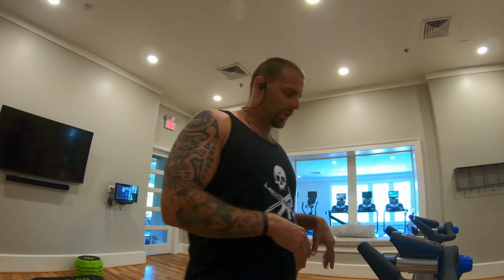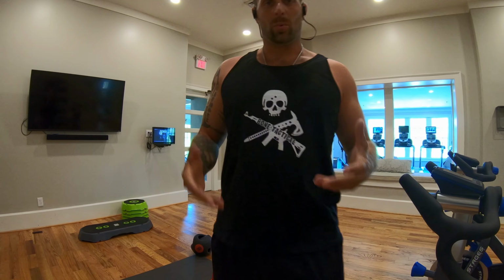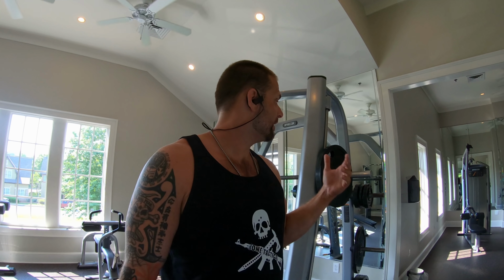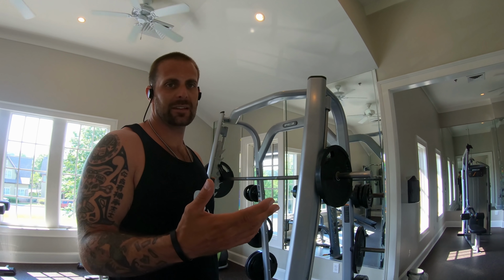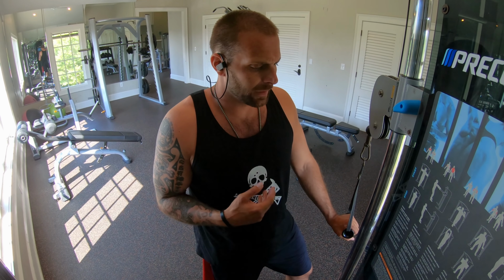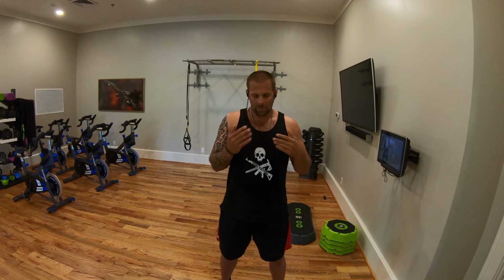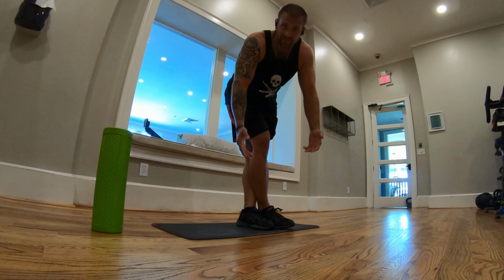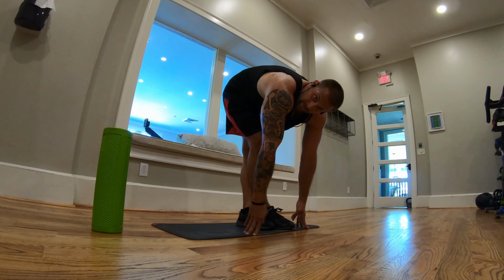Lower Body Max Effort Tactical Athlete Workout Program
This is day two's lifting (part of a two-day split workout plan from Bone Tactical Strength & Conditioning). If you'd like your own custom workout plan tailored to your needs, start by filling out the questionnaire
1. Dynamic Warm-Up
-Leg Swings
-Walking Mobility
-Snatch Progression
2. Snatch - 3x3
3. Squat - 3x10-15 Max Effort
4. Pistol Squat - 3x10-15ea Max Effort
5. RDL - 3x10-15 Max Effort
6. Good Morning/GHD - 3x10-15 Max Effort
7. Static Stretching/Anterior Chain Roll-Out